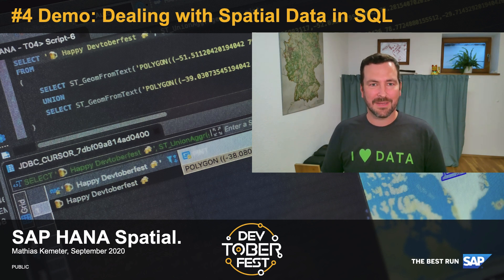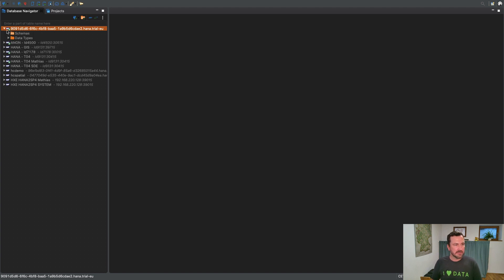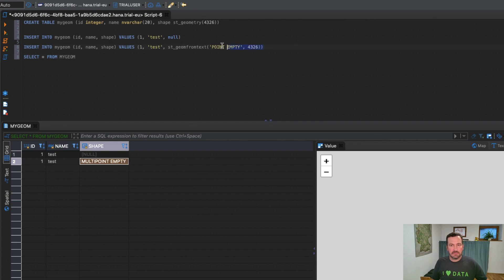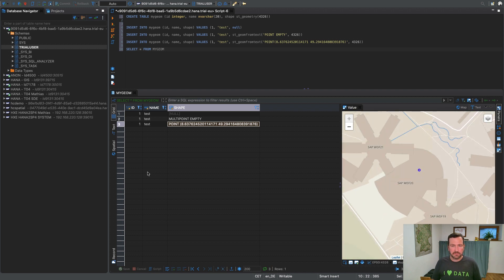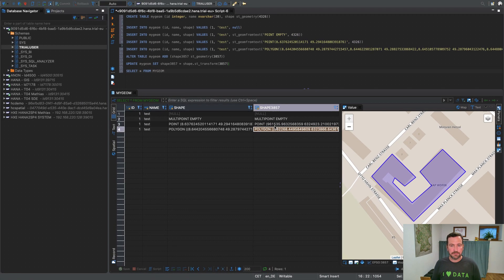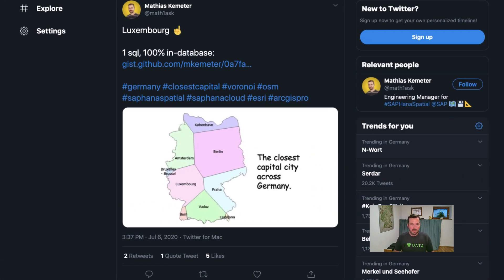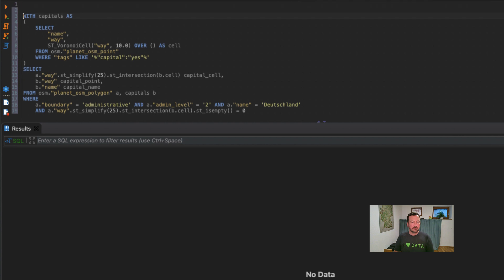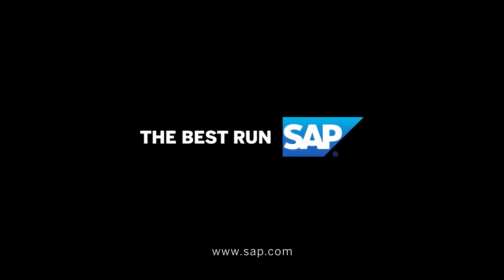SAP HANA Spatial - Dealing with Spatial Data in SQL [demo]